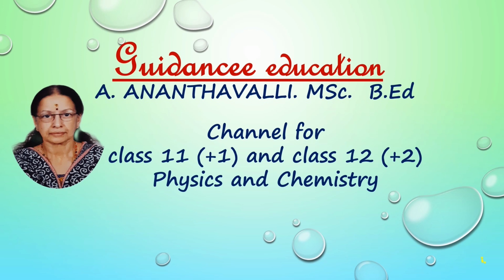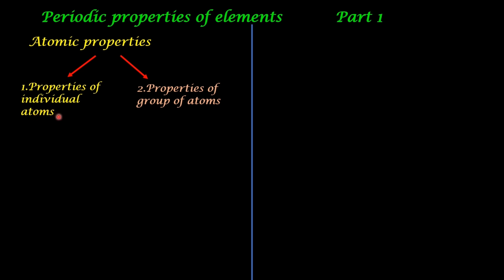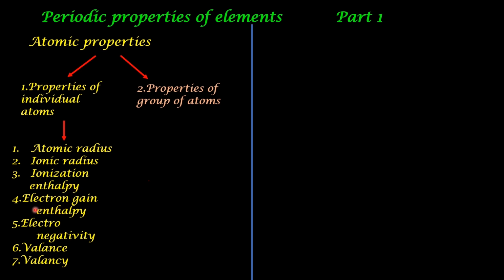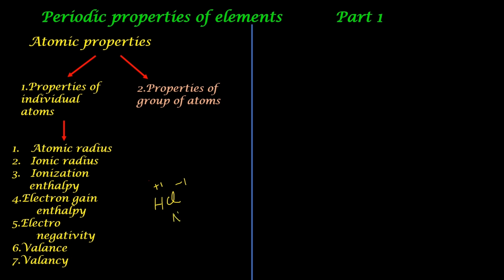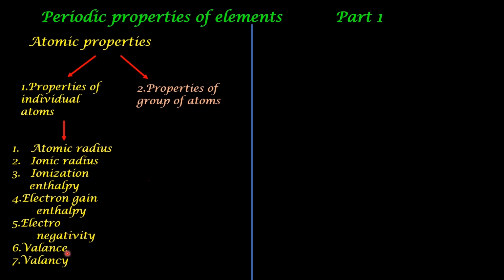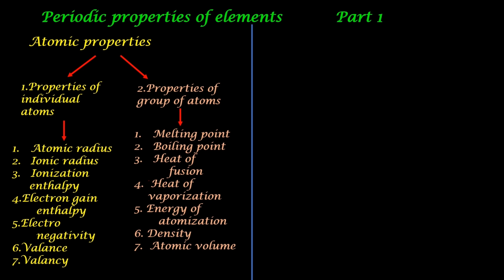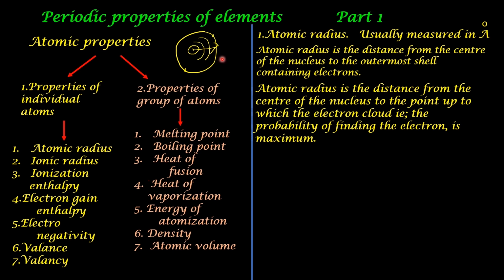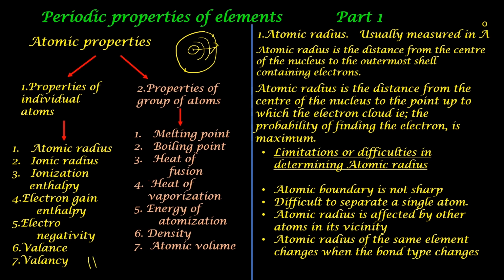periodic properties/atomic radius/atomic radius definition/limitations of estimating atomic radius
periodic properties repeat at regular intervals. periodic properties are also atomic properties which include properties of isolated atoms and groups of atoms.you will get a clear idea of these properties.,definition for atomic radius and the problems in estimating the atomic radius
after watching the video assess yourself by finding the answer for the following questions.
1.what are the atomic properties?
2.classify  atomic properties.
3.define atomic radius
4.what are the problems faced by scientists in estimating atomic radius

you can post your doubts,if any, regarding this topic in the comment box.

keep working.
nothing succeeds like success.
good luck
take care